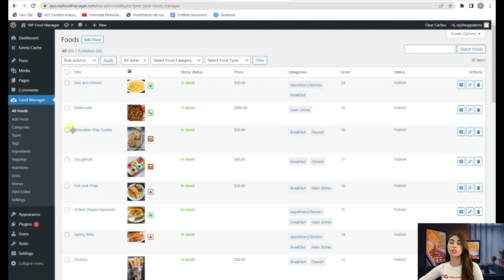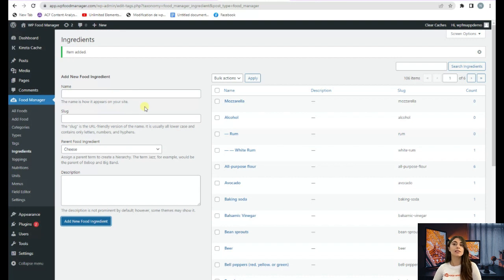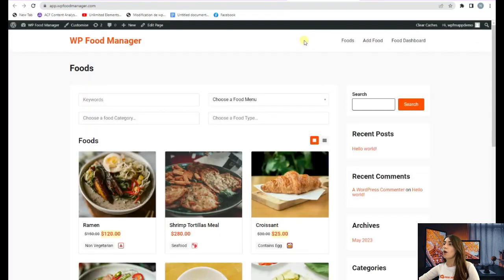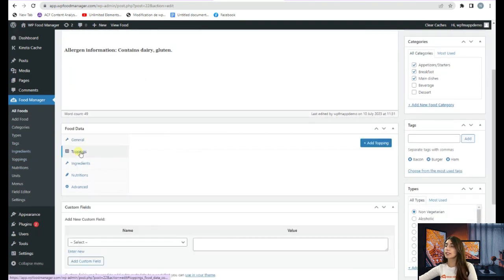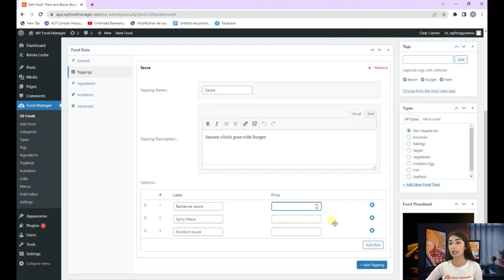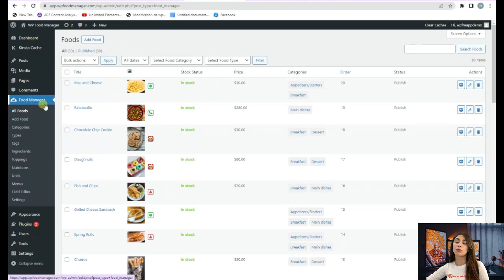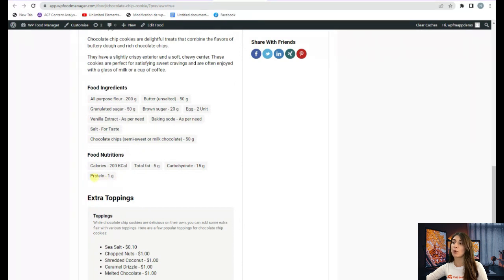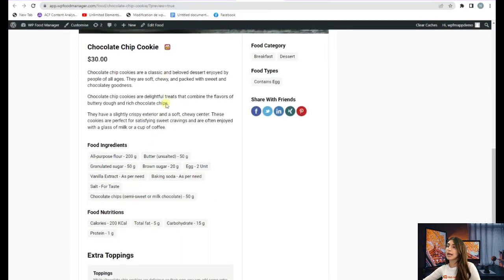How to add Topping, Ingredient, Nutritions & Unit - FoodMato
Welcome to the FoodMato user guide. This informative video tutorial will demonstrate how to add toppings, ingredients, nutritional values, and units in WP Food Manager from the backend to display them in the frontend. As such, you can showcase your offerings engagingly and dynamically.

Timecodes
0:00 - Intro
1:06 - Add New Food Ingredients
3:48 - Add New Food Toppings
7:18 - Add New Food Nutritions
8:51 - Add New Food Unit

WP Food Manager is a versatile and scalable WordPress plugin by FoodMato for restaurant businesses. Ideal for creating a restaurant website, this plugin allows you to effortlessly display your menu, manage online ordering, and streamline overall restaurant management. With its user-friendly interface and simple coding, even non-technical users can easily manage their restaurant's online operations.